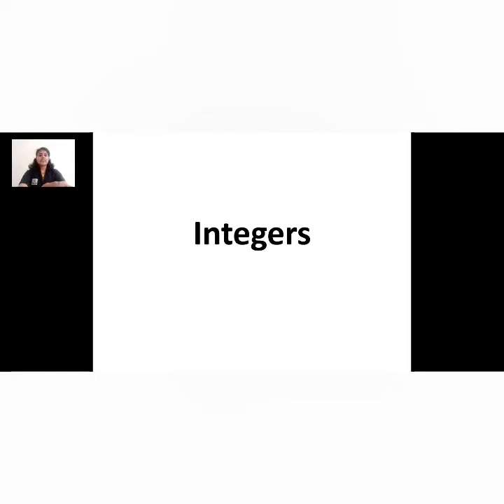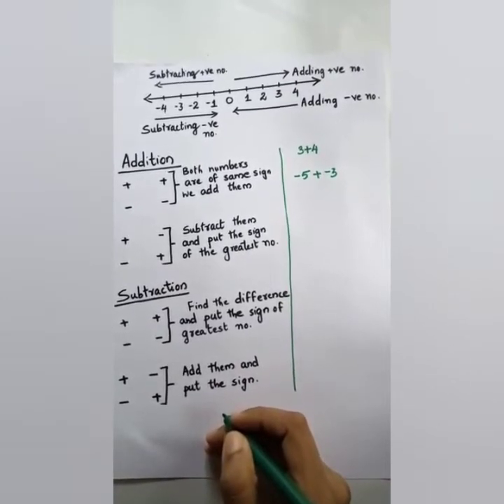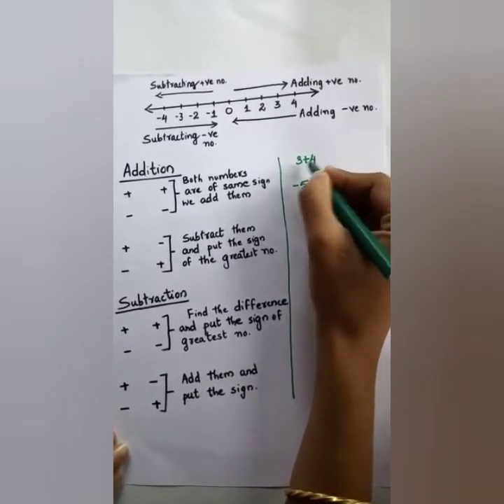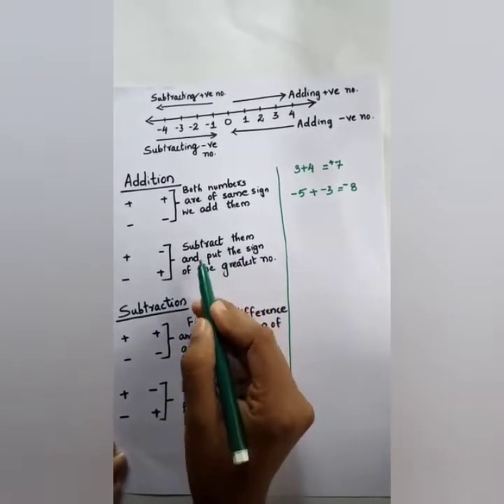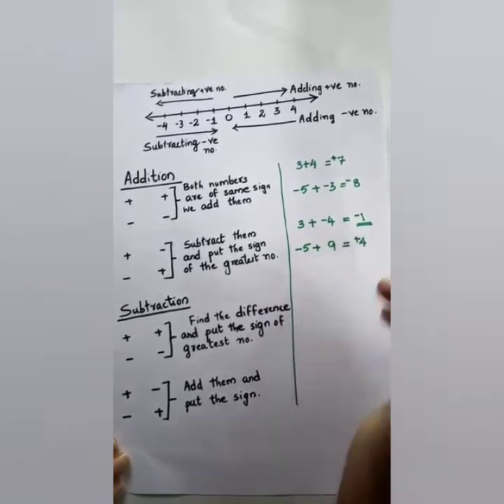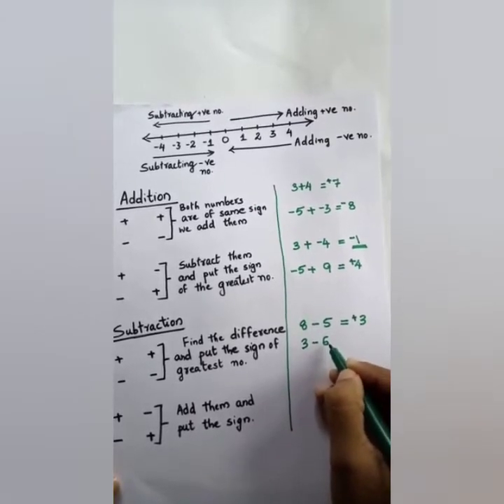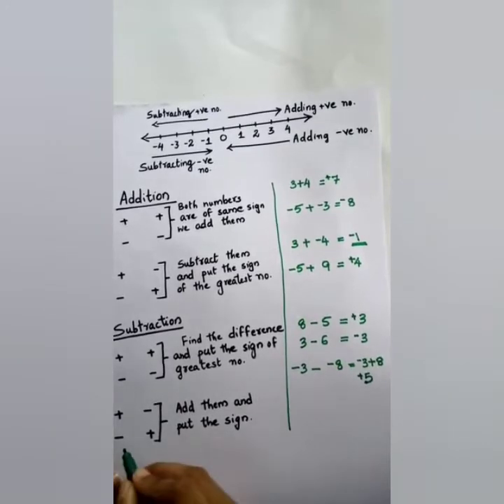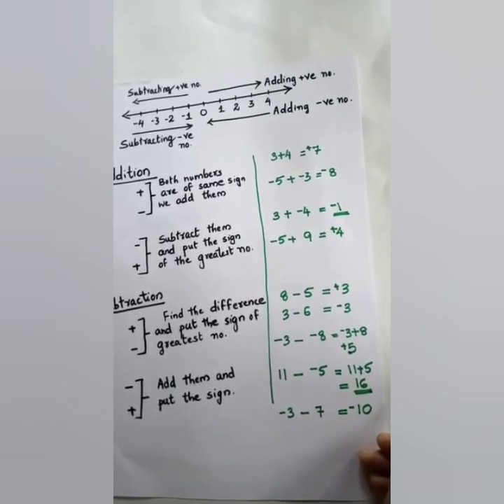Mathematics class for class 7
Online maths class for the students of class 7 by Ms. Neethu Alphonsa Varghese